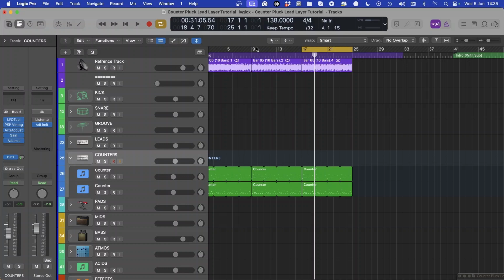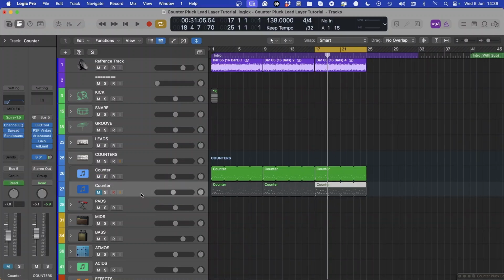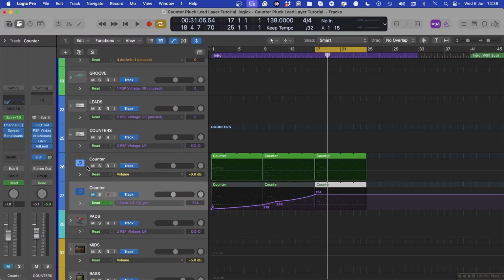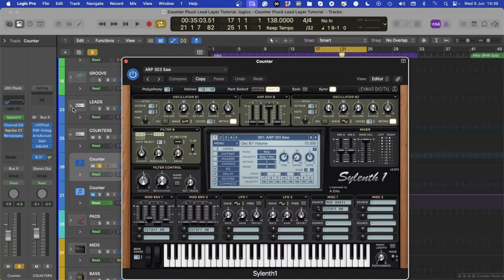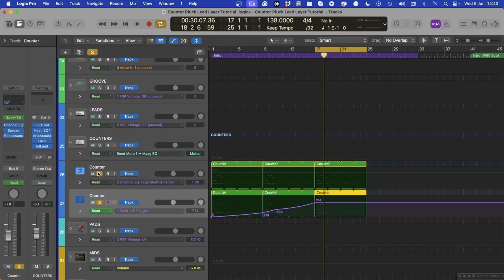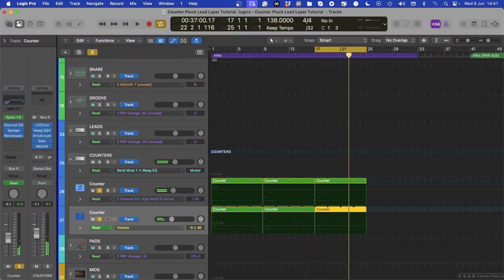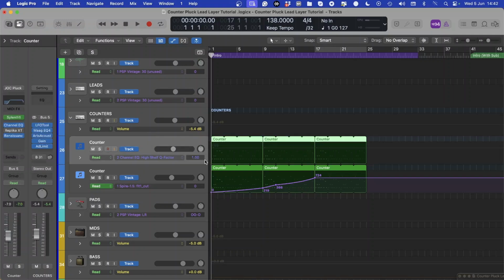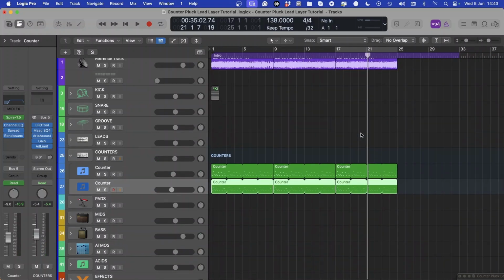Trance Counter Melody Trick